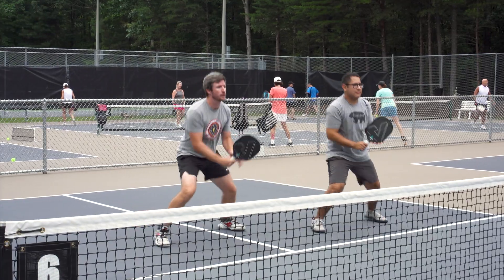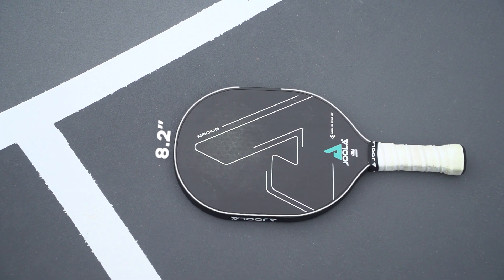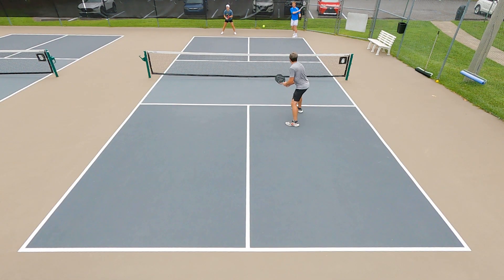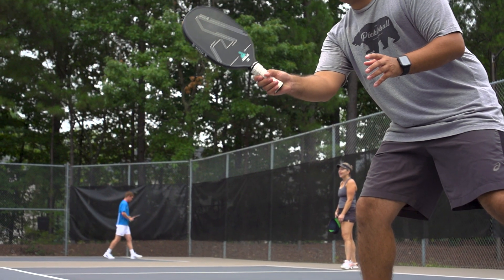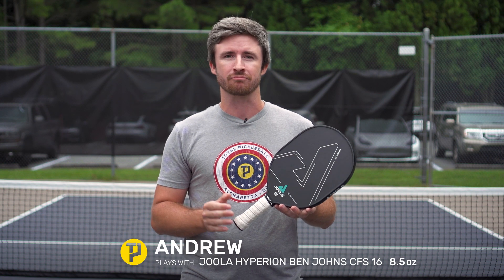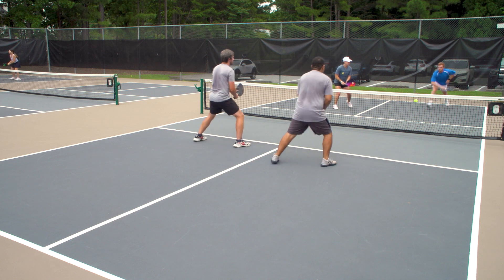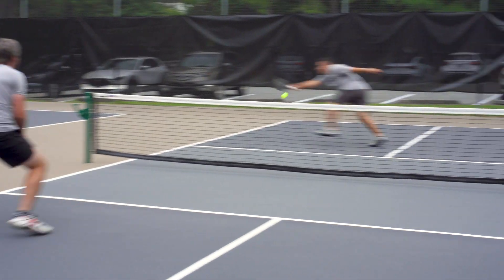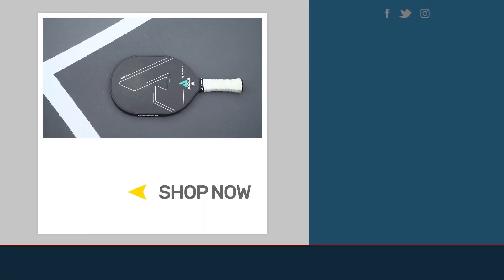Table Tennis Meets Pickleball | JOOLA Radius Paddle Review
JOOLA Radius CGS 16 Pickleball Paddle

Boasting a ping-pong inspired shape and the largest edge to edge sweetspot of any pickleball paddle, the JOOLA Radius CGS 16 is sure to be a hit amongst ping-pong players transitioning to the sport as well as anyone looking to capitalize on their touch game. Get ready to be a spin master on the court with this innovative paddle from JOOLA!